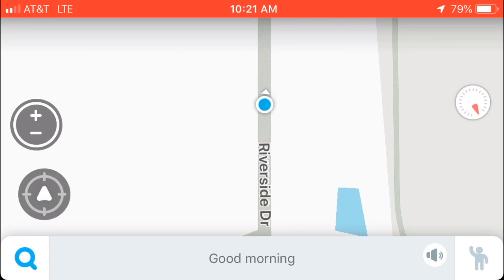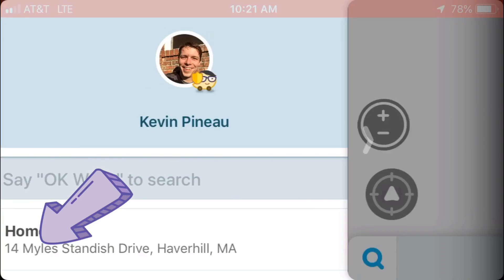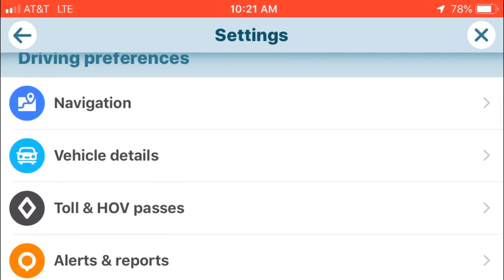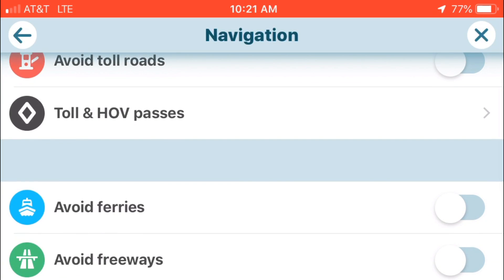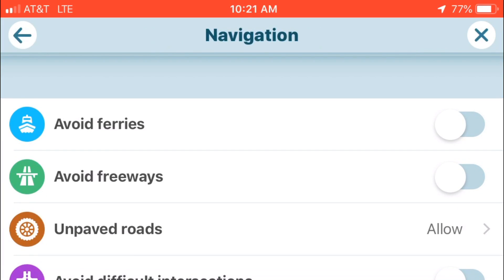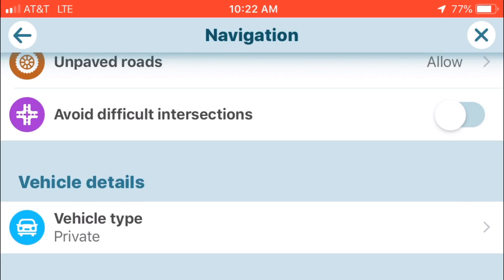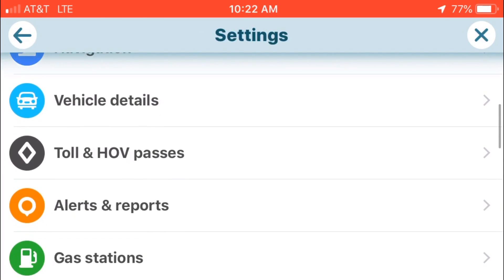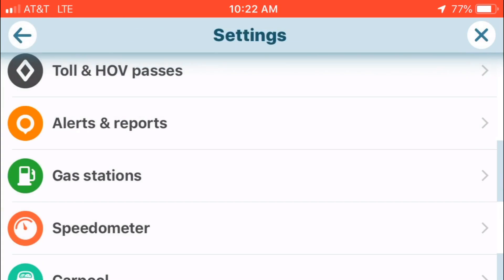How to avoid tolls using waze app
How to avoid tolls using waze app, here we cover how to turn off tolls roads on the waze app.This feature will allow you to save money and avoid traffic.
My #1 recommended training to build an online business into a fulltime income:

continue to make videos like this. Thank you for the support!